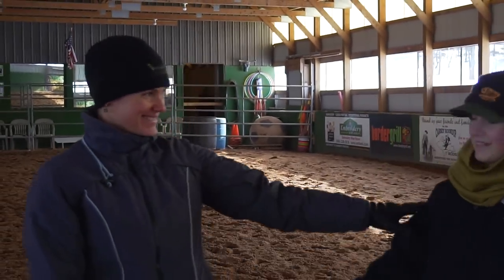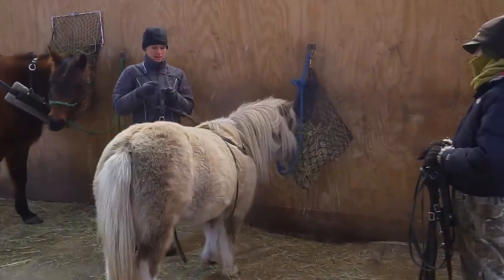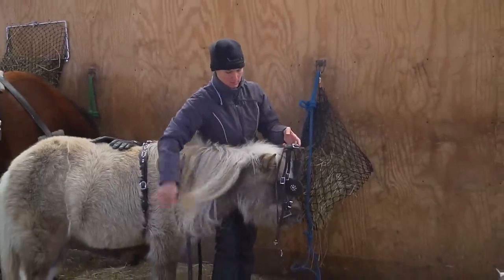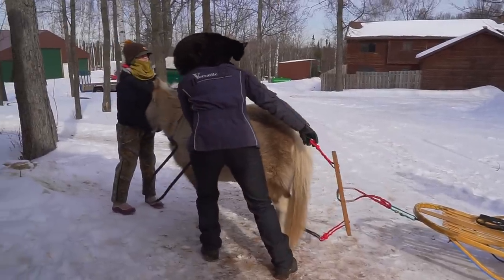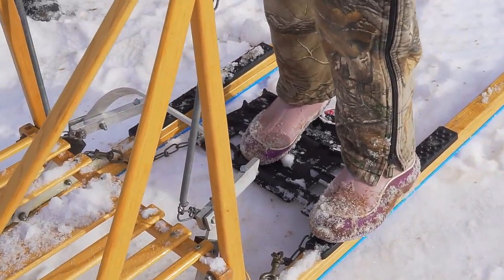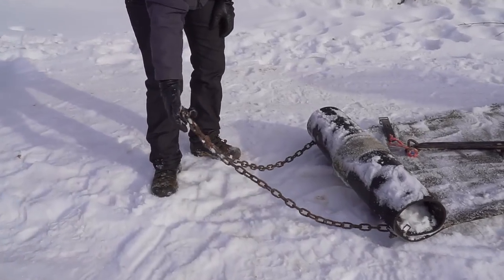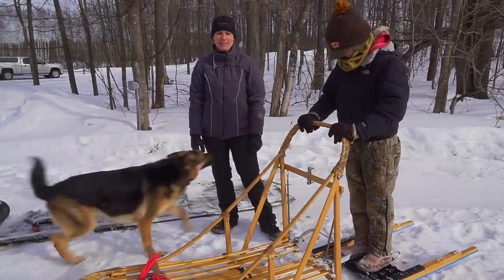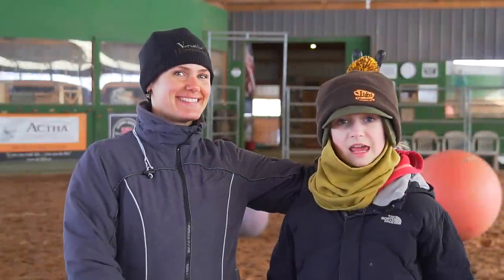Driving a horse drawn dog sled at Versatile Horsemanship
Learining to drive a horse drawn dog sled and sleigh known as the magic carpet.